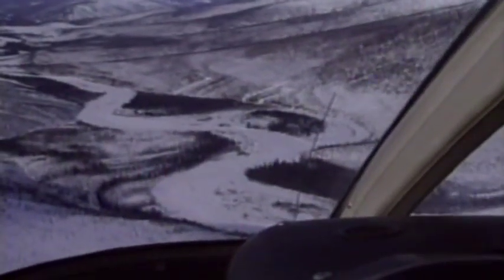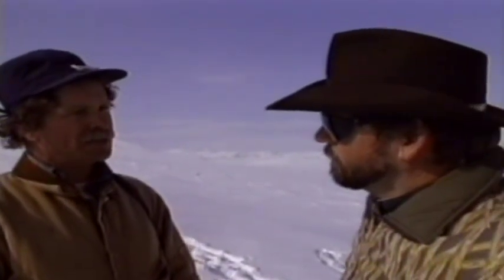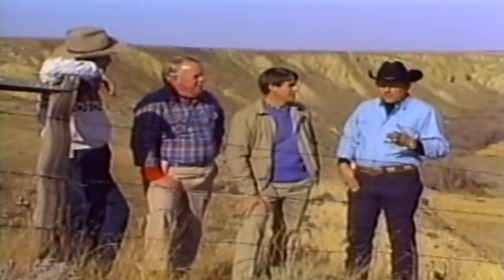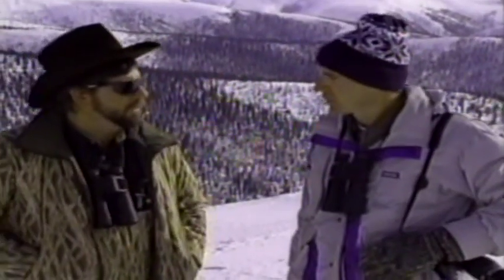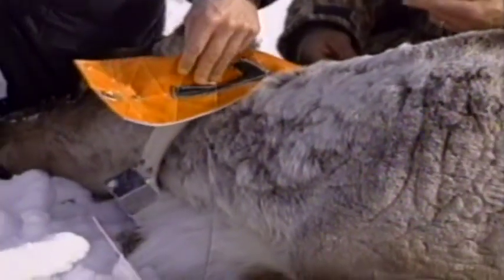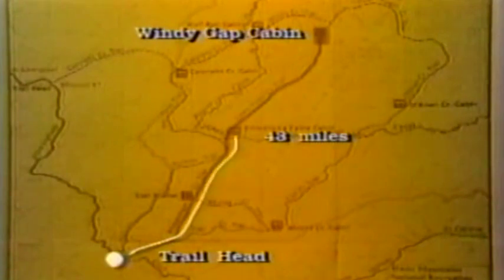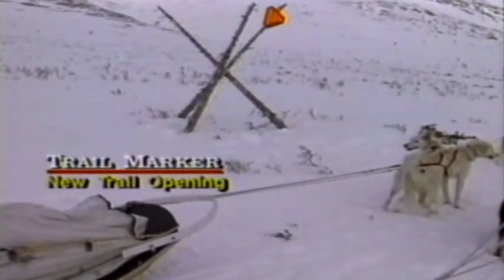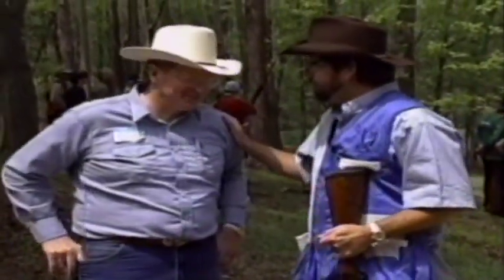The Great American Outdoors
Digitized CD from the University of Wisconsin Steven's Point Archives.
(Michael Dombeck Audio/Visual Material, Box 31, No. 6)

NOTE: CD contains compilation of various videos already archived on the channel.